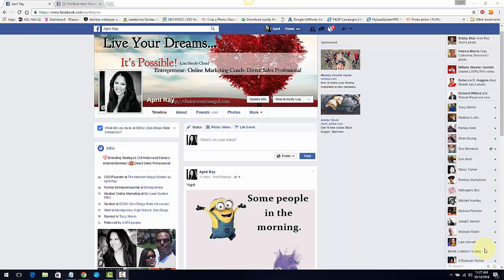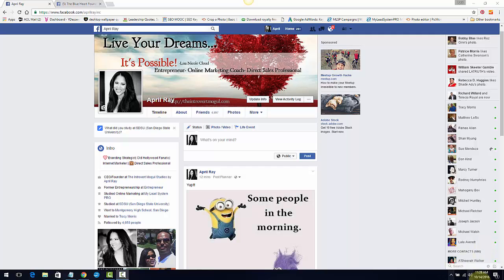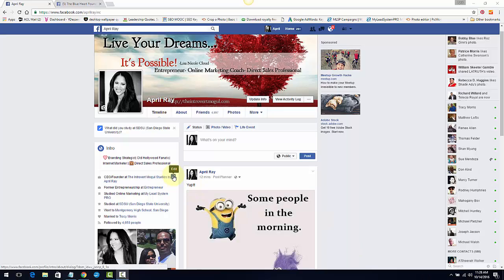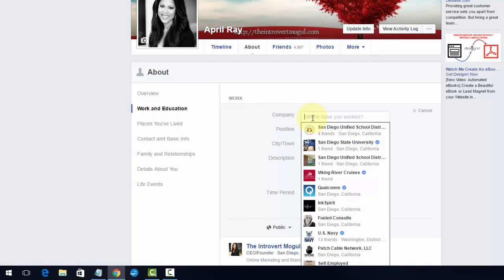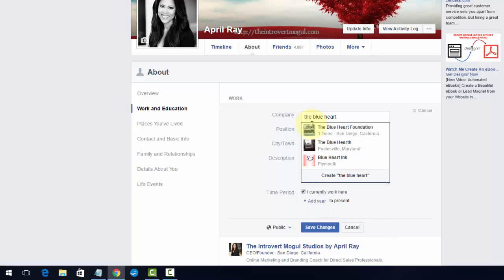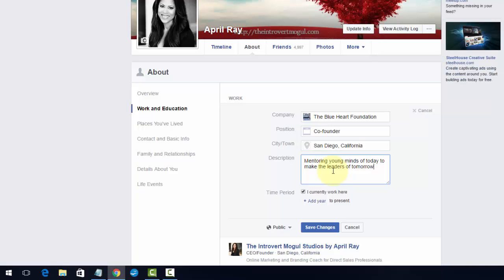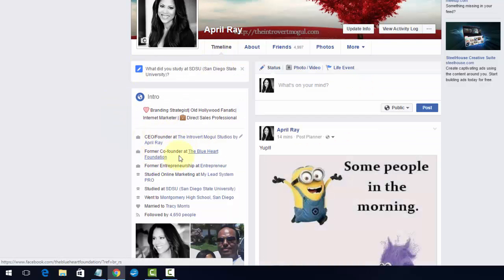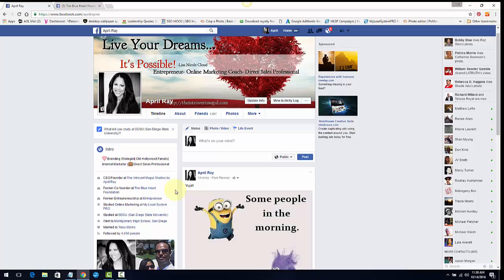How To Connect Your Facbook Profile To Your Biz Page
MLSP Team Training